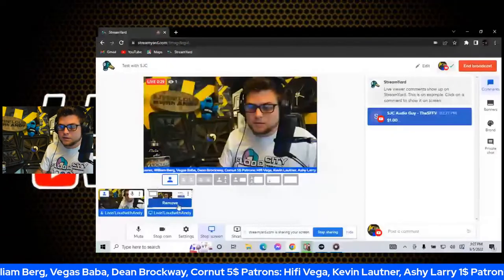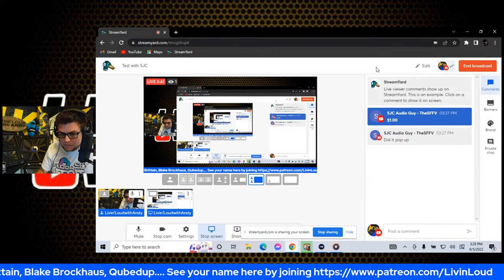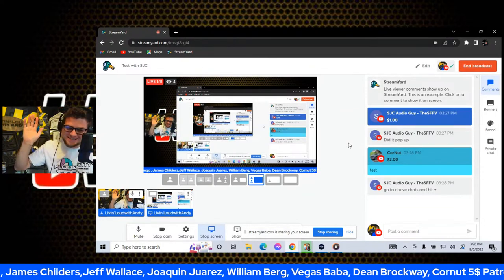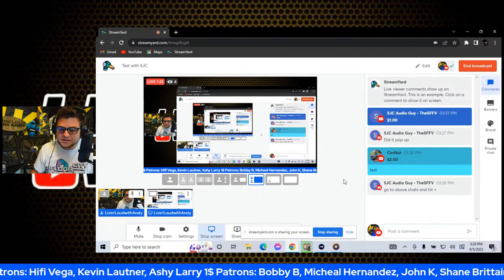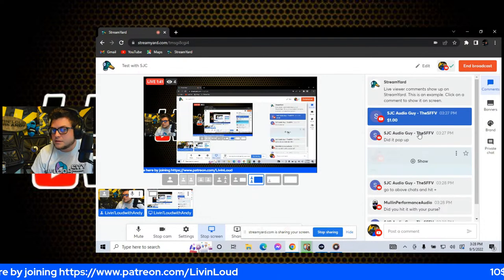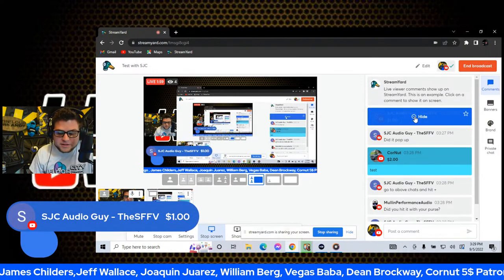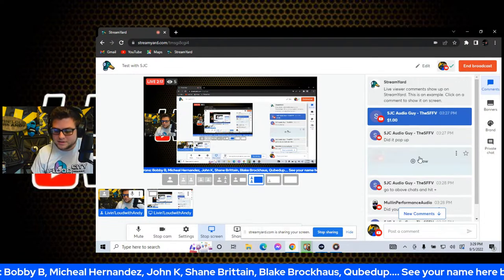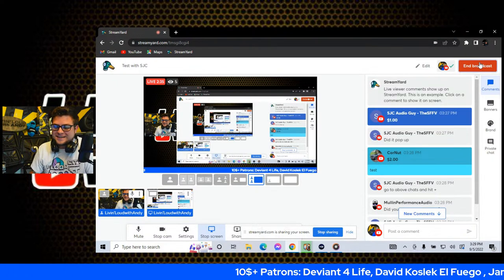Test with SJC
Track: "Stomping Grounds", Leather Joystick